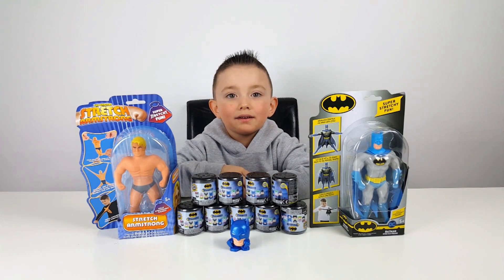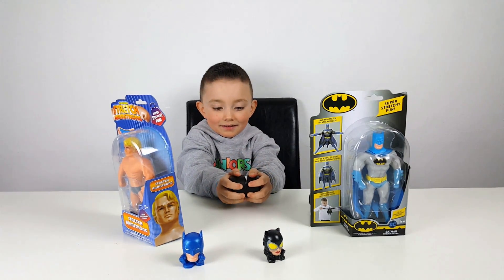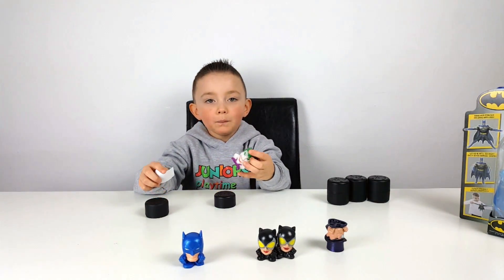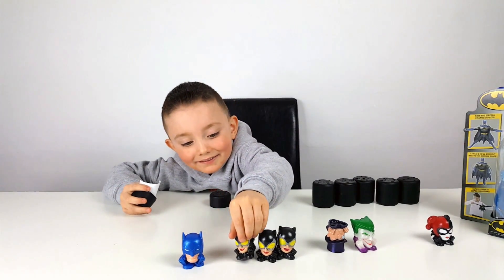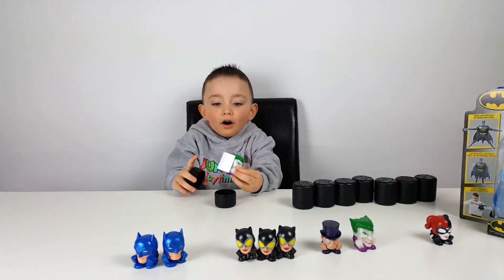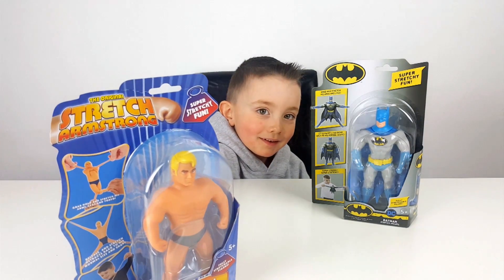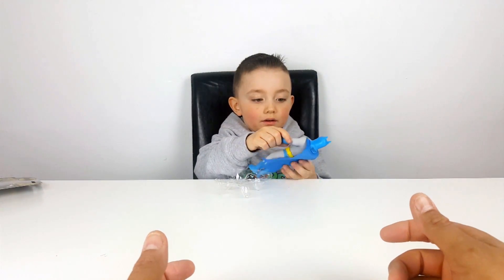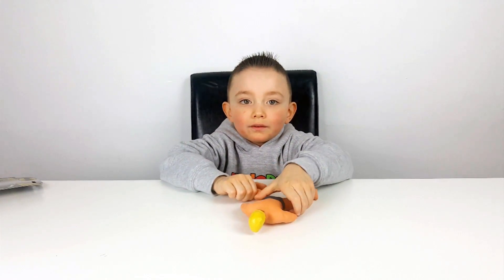Batman Mash'ems Series 2 opening and Stretch Armstrong Mini and Stretch Batman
Junior Opens some Batman Mash'ems from Series 2 to see if he can find all 6 to complete the collection, he also takes a look at the Stretch Armstrong Mini and Stretch Batman to see what he thinks of them. Enjoy :)

Some of our other video's,